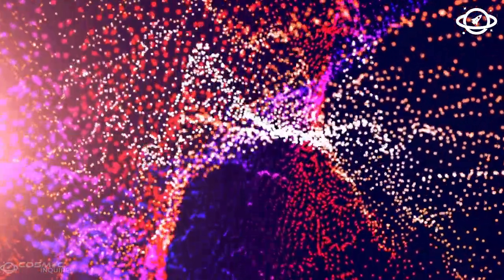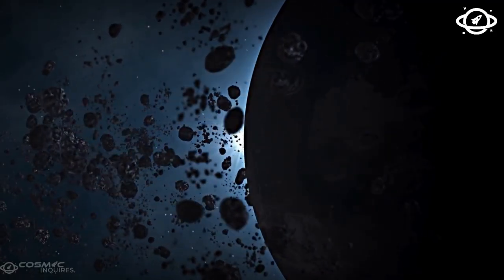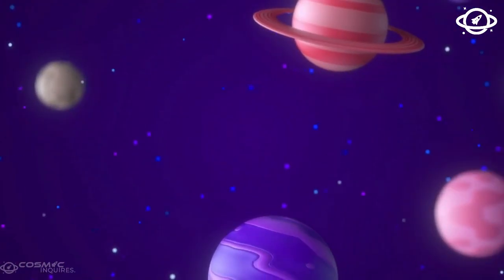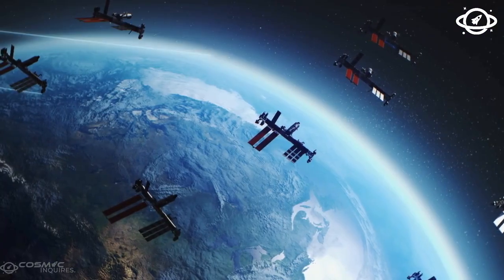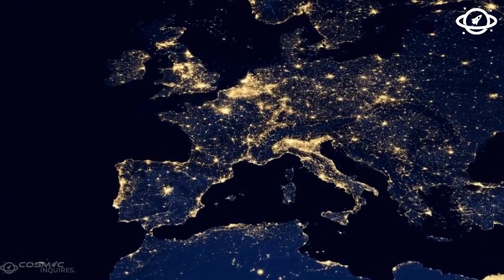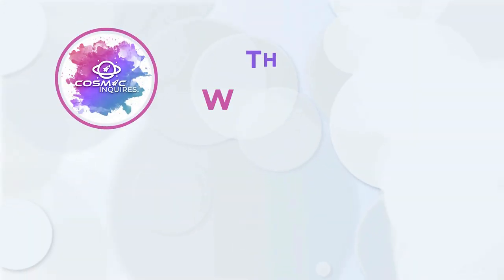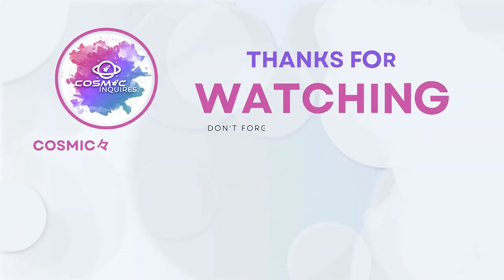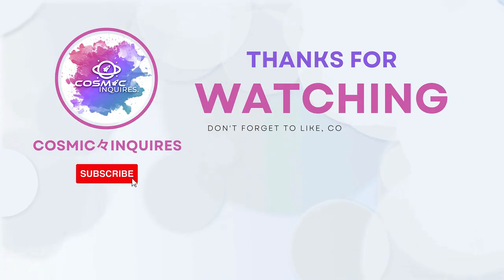James Webb Telescope’s Final Discovery on K2-18B JUST STOPPED THE WORLD!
In the vast tapestry of our galaxy, filled with frozen gas giants, barren rocky worlds, and endless silence, there’s one planet that refuses to play by the rules—K2-18B. It orbits a cold red dwarf star over 110 light years away in the Leo constellation, and yet, this alien world might just be the closest thing we’ve ever found to Earth… and to life beyond it. For years, astronomers suspected something strange was happening there. First came signs of water vapor. Then, hints of carbon-based molecules. But now, with the James Webb Space Telescope scanning its atmosphere in unprecedented detail, we’re seeing something that can no longer be explained by chemistry alone. What James Webb has uncovered has rocked the scientific world: the clearest bio-signatures we’ve ever seen on an alien planet—gases that, on Earth, can only be produced by life. This is no longer speculation. This is data. And this is the moment we might finally admit… we were never alone.

✨ Now you can see the subtitles in your mother language! 🌍

🌍 Watch Cosmic Inquiries in Your Language!

If you're ready for even more cosmic revelations, check out our second historical space channel, "Why?", where we delve deeper into the universe's mysteries, uncovering truths that challenge everything we know.

🌟 Thank you for joining us on this cosmic journey!

🔗 Explore the universe with Cosmic Inquiries - Where Curiosity Meets the Cosmos! 🌠✨